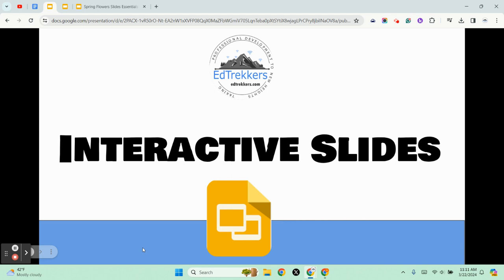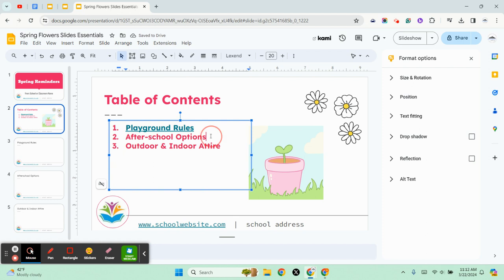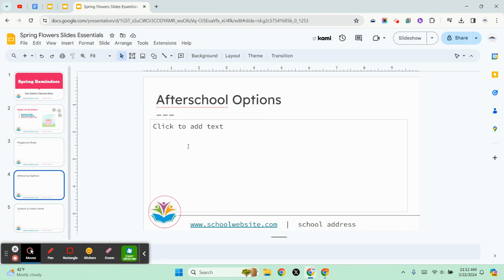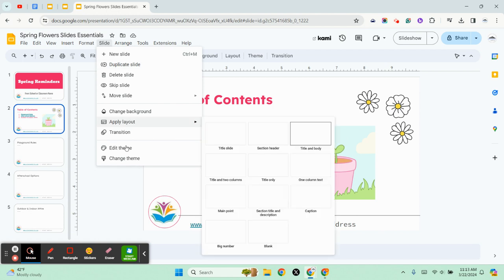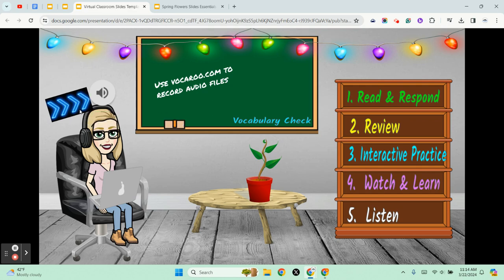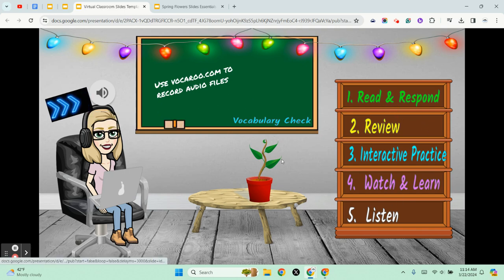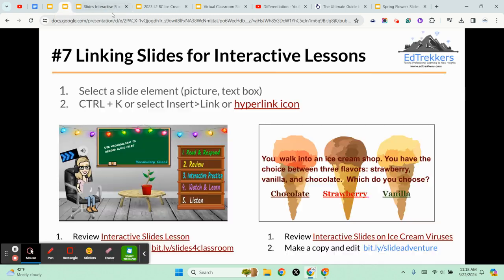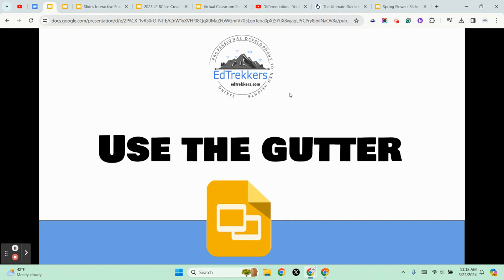7 Creating Interactive Google Slides with Links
With the simplicity of linking slides you can make amazing interactive slides for a variety of purposes!